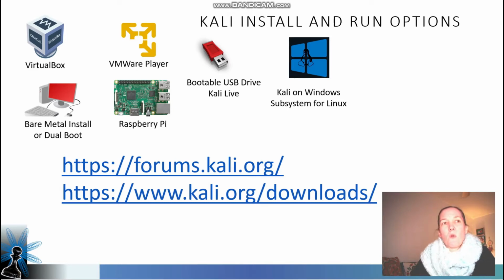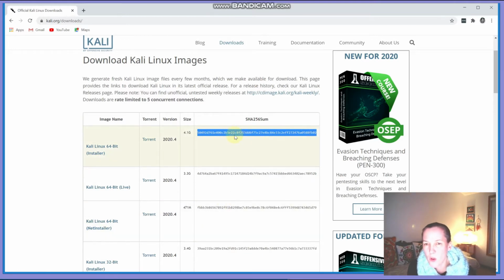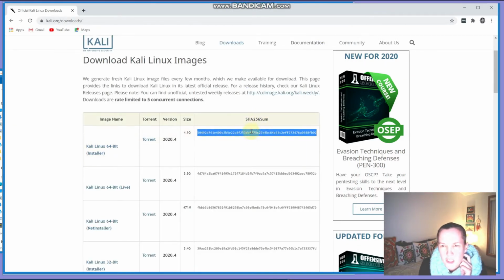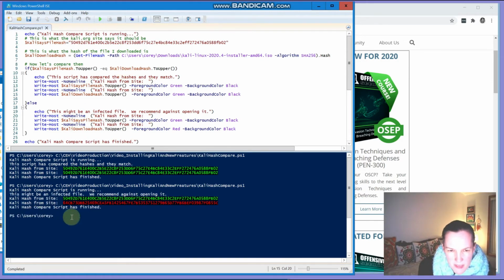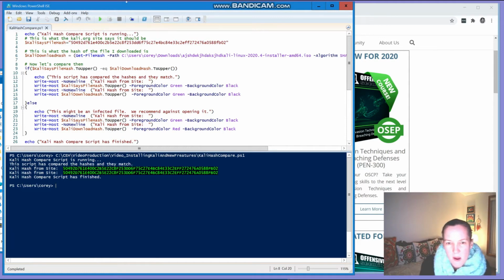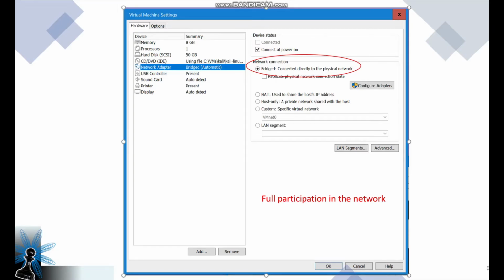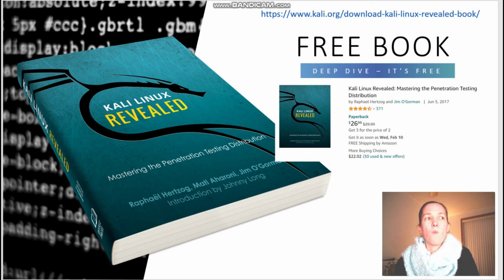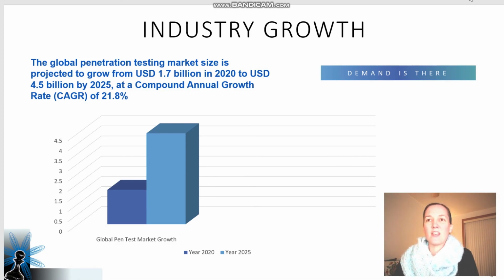Installing Kali Linux and New Features! [Beginner's Tutorial]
In this video I take you on a tour through file hash verification,  a basic Kali Linux 2020.4
installation from Windows into VMWare Player with Debian 10 (Buster) and some interesting information about the Kali Linux distribution.